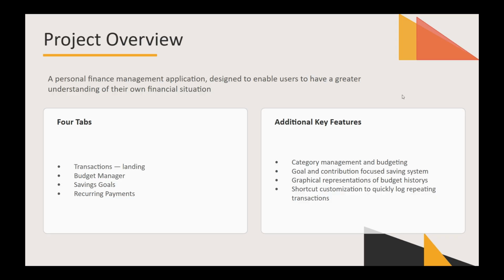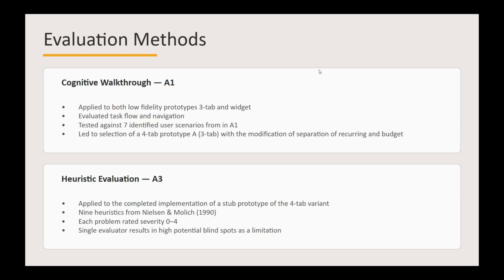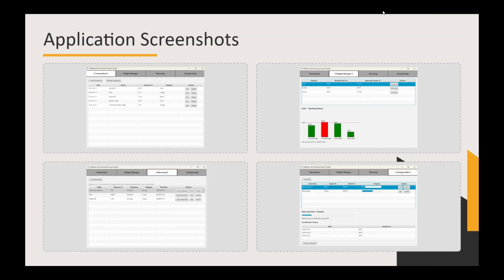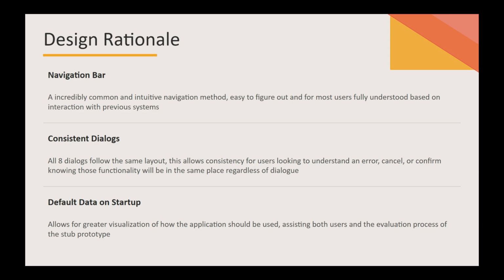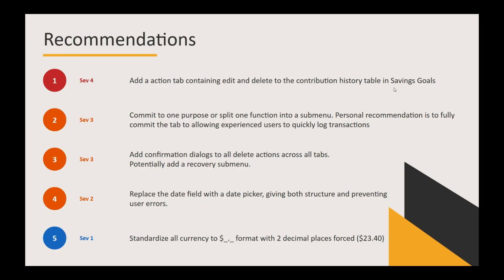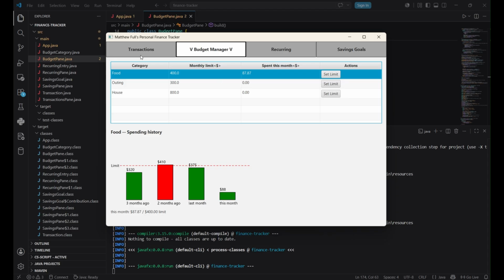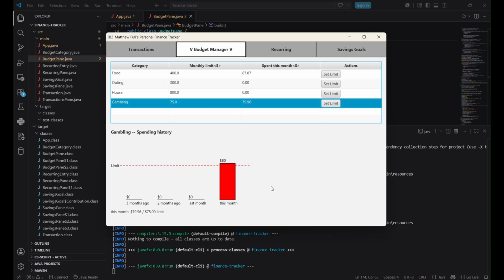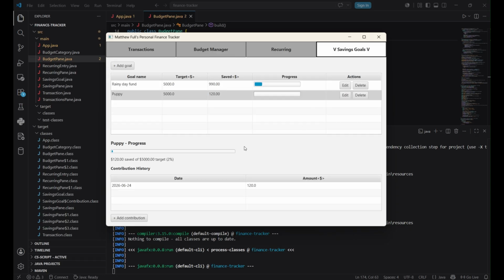HCI Pesentation Personal Finance Tracker Matthew Full